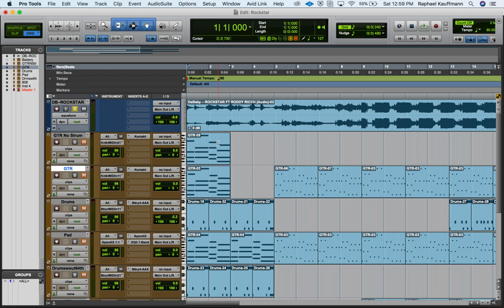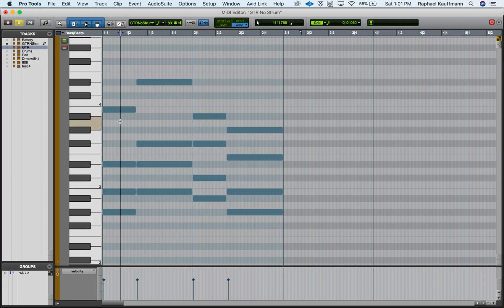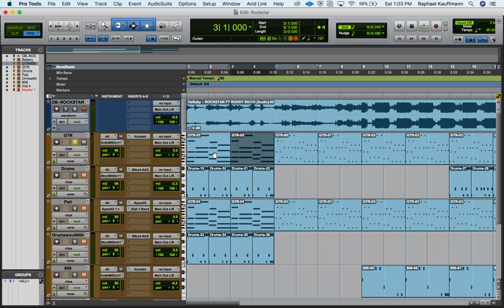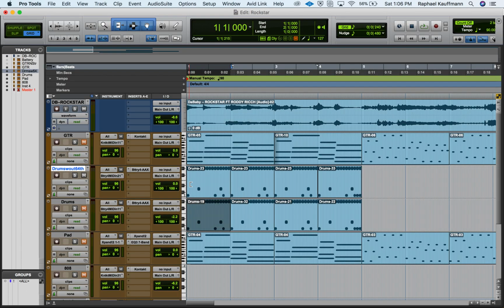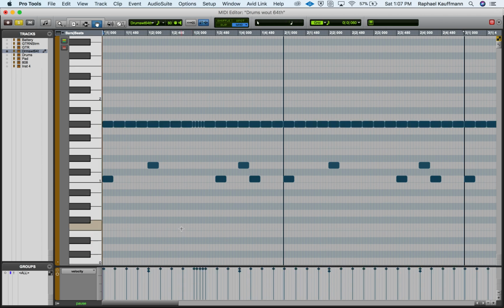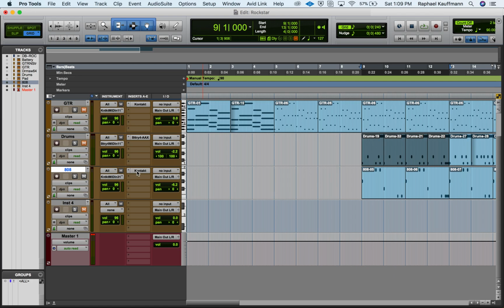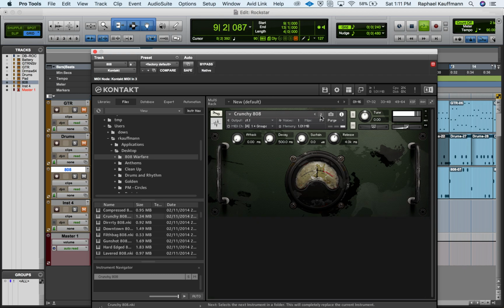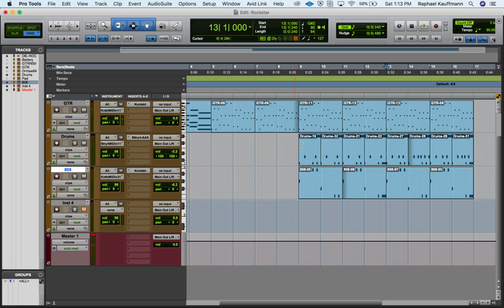Rockstar - The main Parts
This Video walks you through how to make Rockstar by DaBaby in Pro Tools.